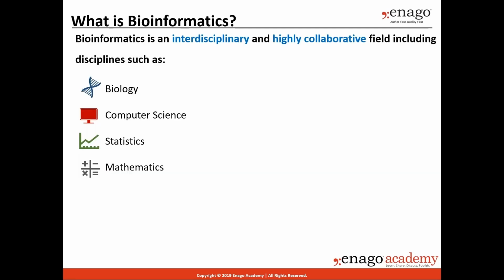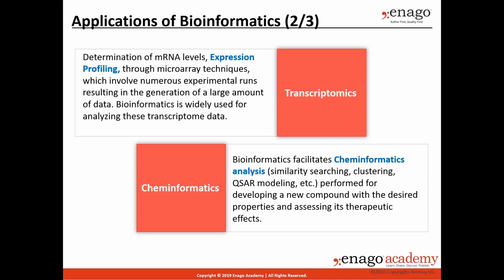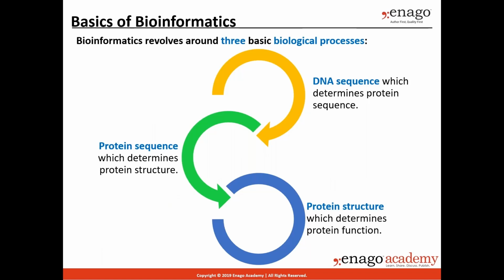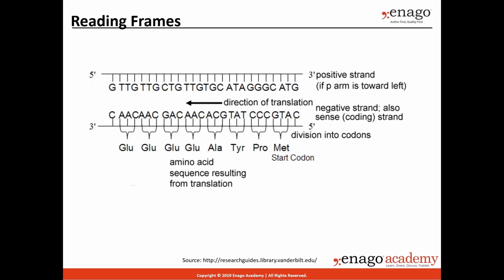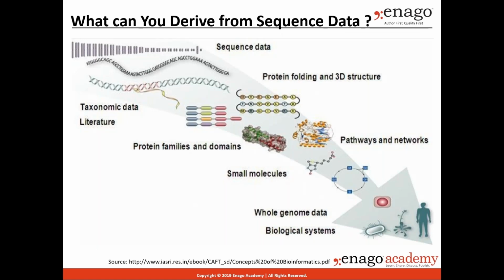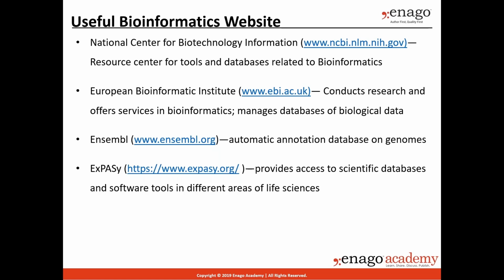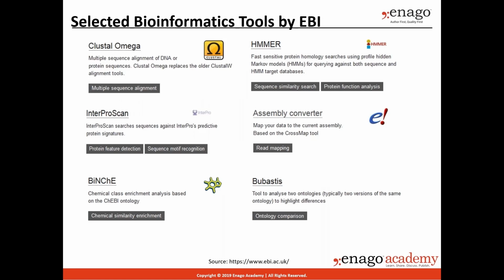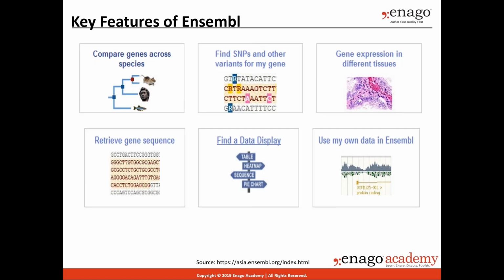A Beginner’s Guide to Bioinformatics: Key Concepts, Tools & Databases Explained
Welcome to this insightful session on bioinformatics! In this webinar, we break down the essential concepts of bioinformatics, its applications in genomics, proteomics, and drug discovery, and how to navigate biological databases. Learn how bioinformatics tools help scientists analyze complex biological data, make predictions, and enhance research. Whether you're new to the field or looking to understand the practical aspects of bioinformatics, this webinar provides clear and useful information.